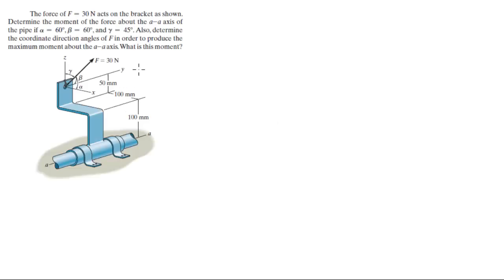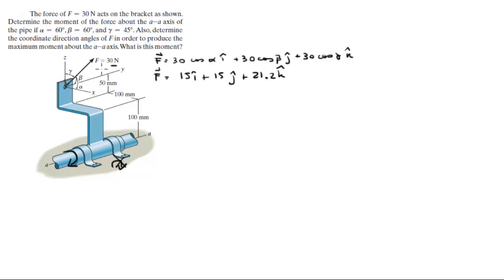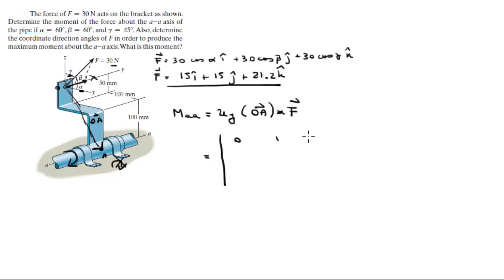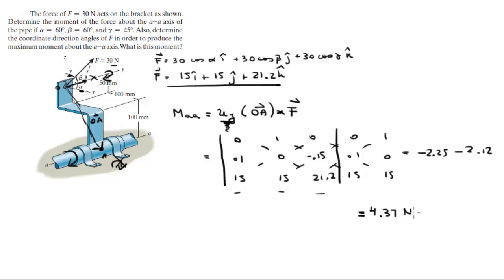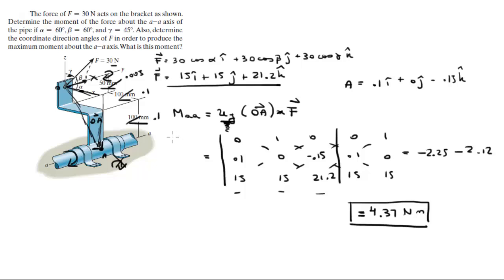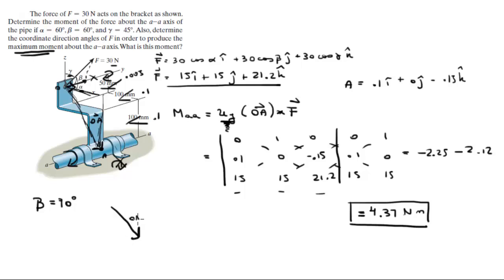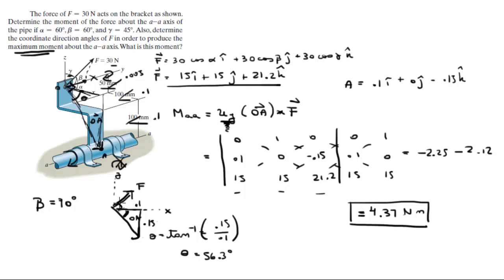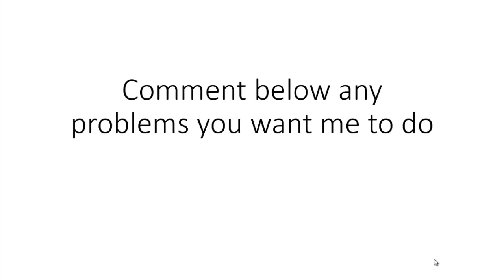Find the moment about the aa axis and the angles for max moment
The force of F = 30 N acts on the bracket as shown.
Determine the moment of the force about the a-a axis of
the pipe if a = 60, b = 60, and g = 45. Also, determine
the coordinate direction angles of F in order to produce the
maximum moment about the a-a axis. What is this moment?